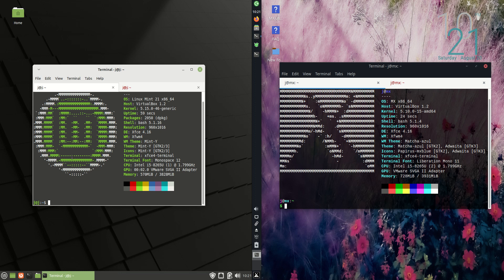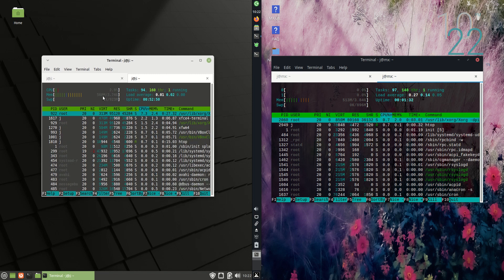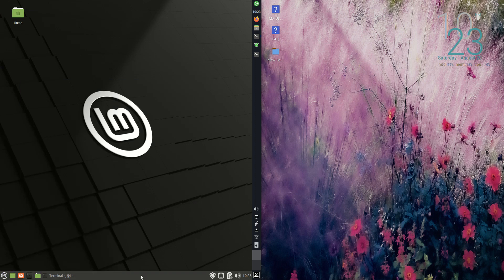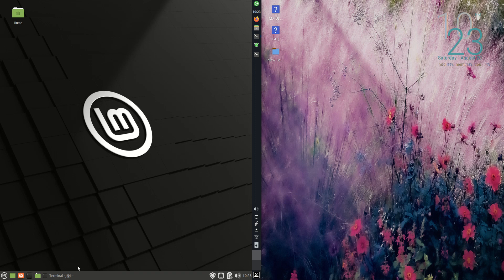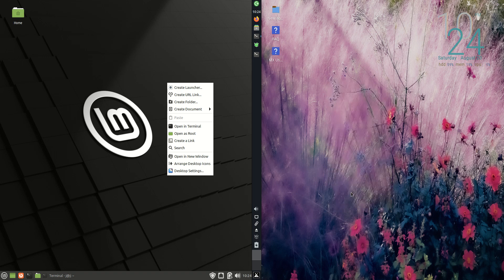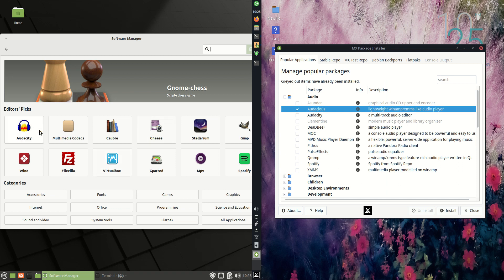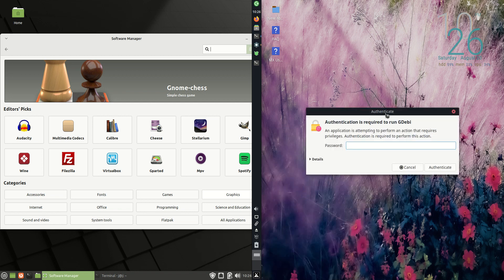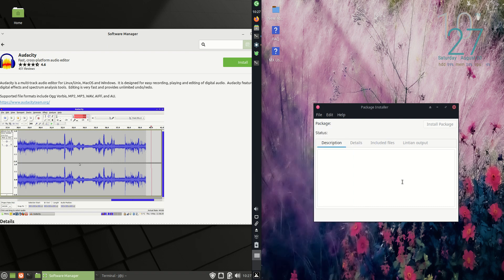Linux Mint 21 vs MX Linux 21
Both XFCE Desktops uses - tIME tO cOMPARE.